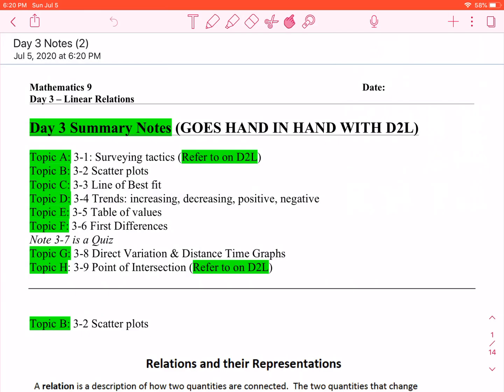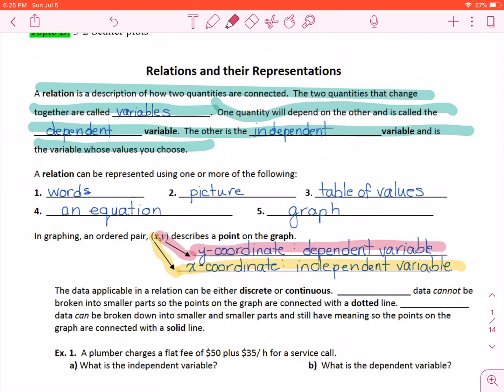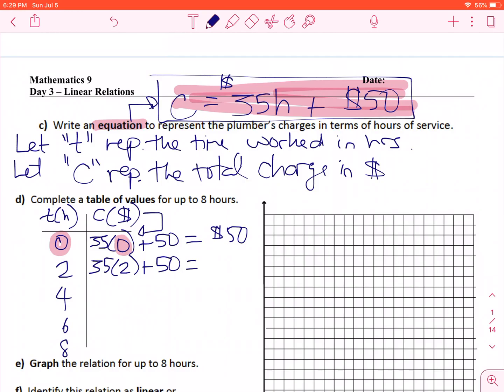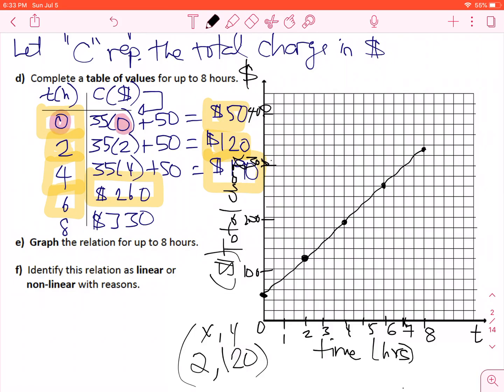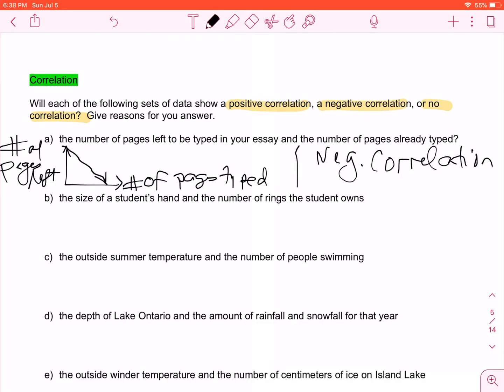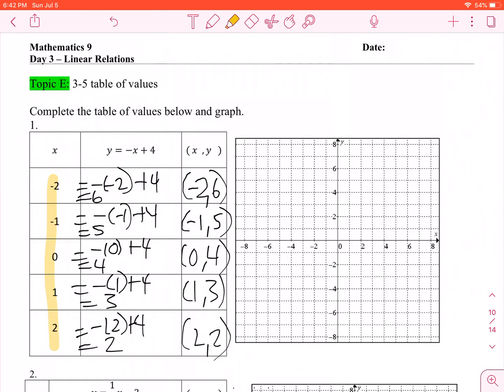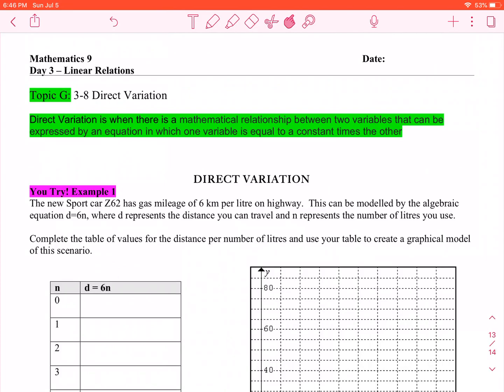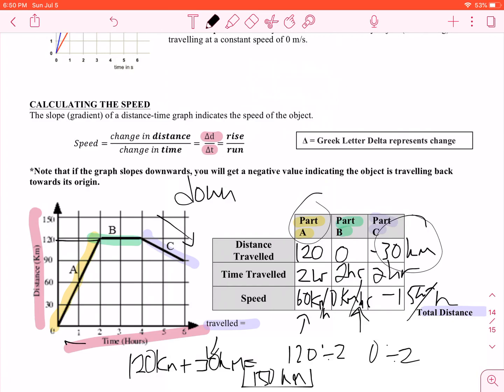DAY 3 Notes